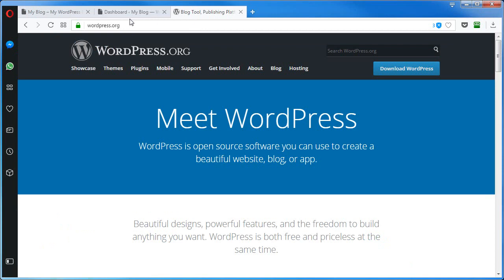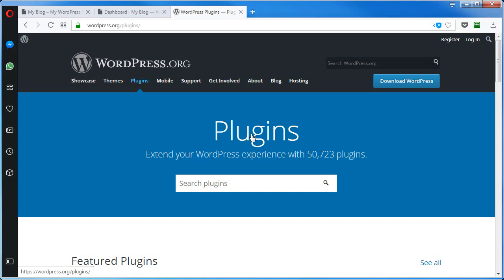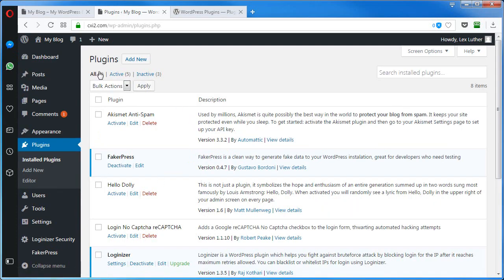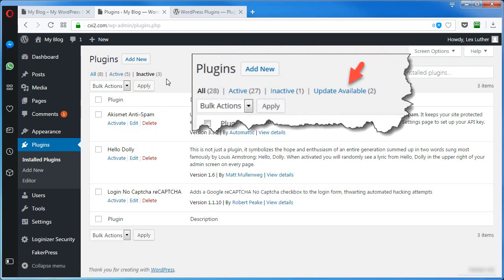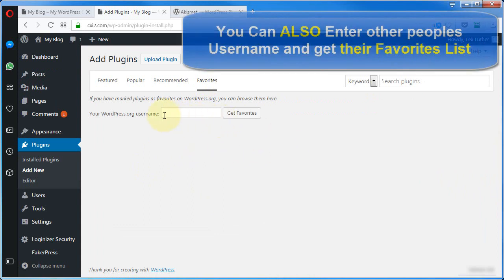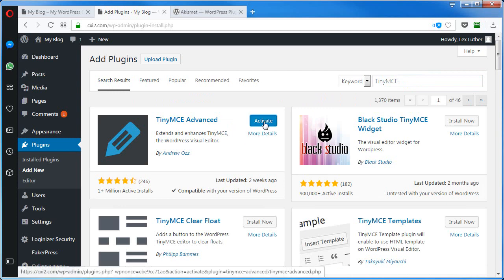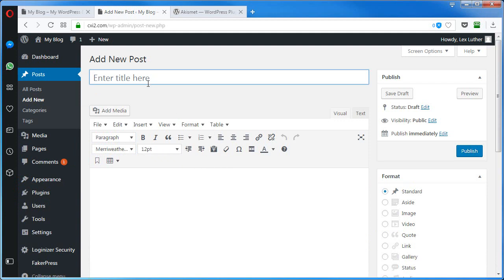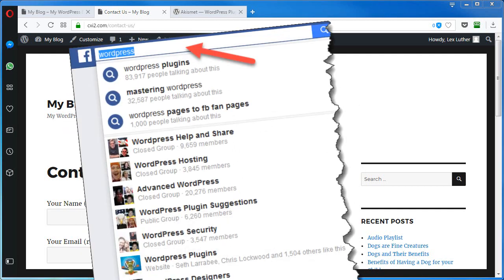How to find and install WordPress plugins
An introduction to installing and using WordPress Plugins on your website pages and posts.